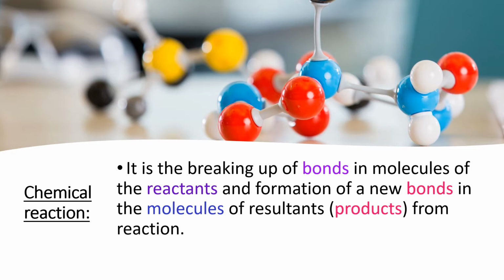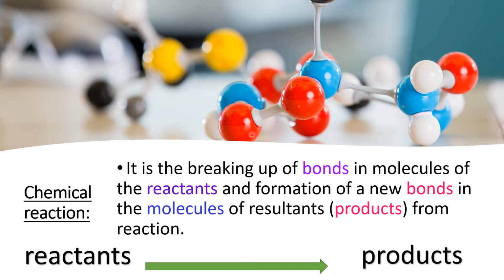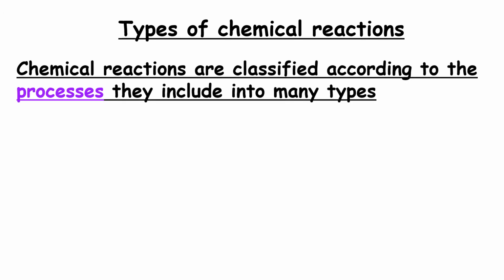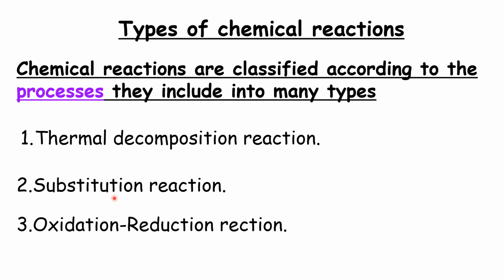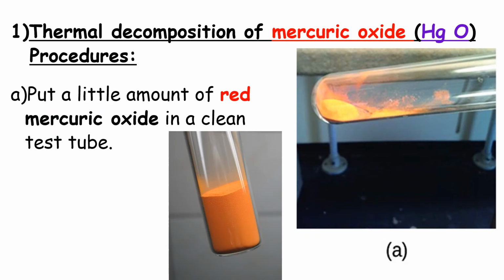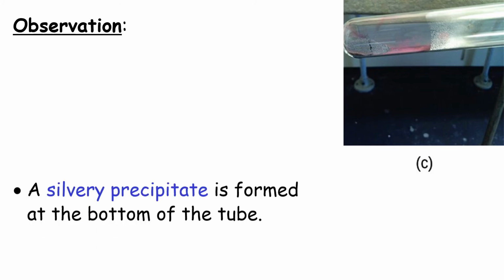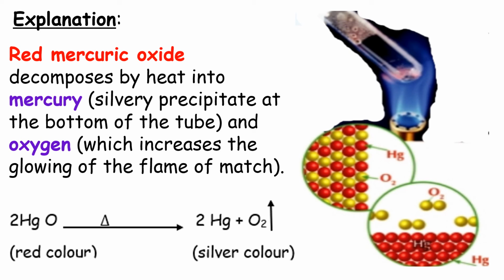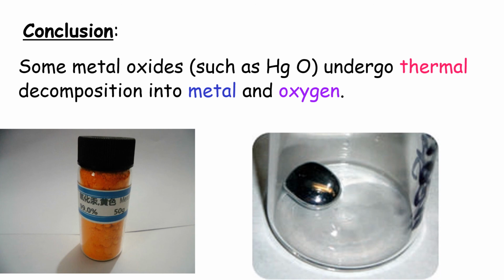science for middle three second term unit one lesson one (1)